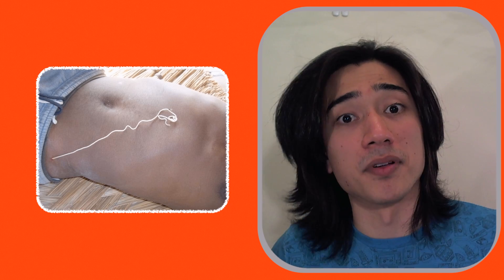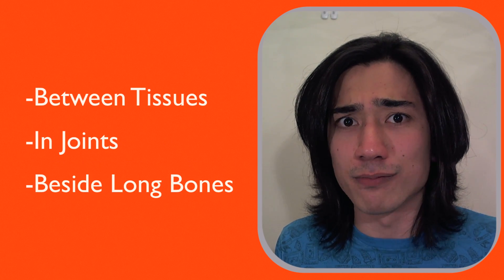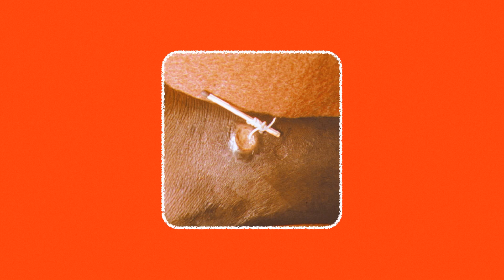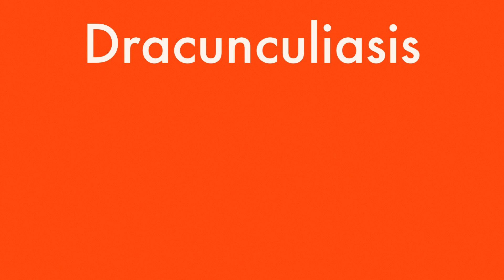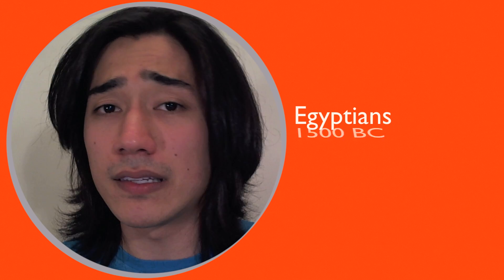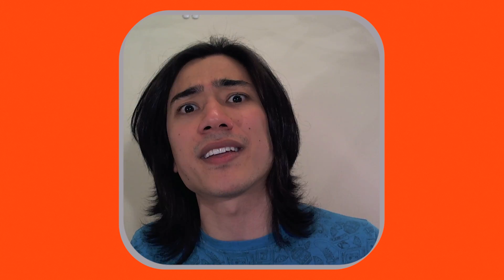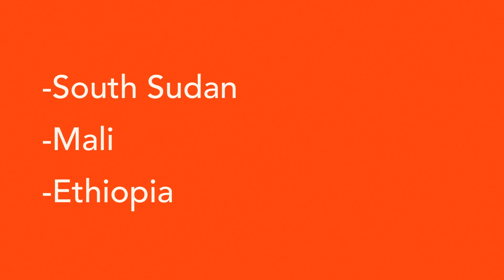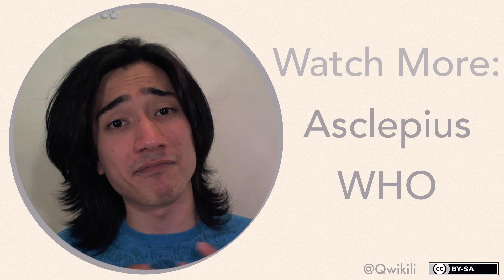What's the nastiest parasite ever? Hint: It's a worm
Short Description:
The Guinea Worm is an painful parasite that crawls in human skin and causes a blister to form. Oh, and it can grow up to three feet long. The most common way to get rid of it is by slowly wrapping it on a stick over a few weeks. It's also extremely painful and feels like fire.

Long Description:
Why shouldn't you yank out and break the fiery serpent that is the Guinea Worm? Find out in a minute.

If you drink water infested with guinea worm infected fleas, your stomach would digest the flea, but not the worm. The worms then mate in the cavities of your body and after three months, the male worm dies and you absorb it. The males grow to be half to an inch long. But he's not the problem. She is. The female grows to be three feet long, and as thick as spaghetti. She then painfully crawls around your body just under the skin to settle in deep tissues, in your joints, and beside long bones.

Oh and she ain't done with you yet. For a whole year, after having trouble concentrating on school and work from all that pain, a blister forms on your foot and in 72 hours, the burning blister bursts. Because your foot is on fire you sooth it in water at which point this SOB releases her larvae. After release, fleas eat the larva. The larva gets eaten by your cousin Adedimeji and the cycle starts over again.

You now decide that it's time to part ways with the worm. How do you do it? There's no vaccines, or medications, and It's too late for surgery. And then The worm peaks it's tail out the blister and you strike. You grab the worm and prepare to yank it out.

But you shouldn't. If you break the worm, it could cause putrification where the worm rots and and your skin drops off or petrification where worm hardens and stays in your joints.

You should instead wrap it in gauze or a stick and slowly pull over hours, weeks, or months as you gently massage the area. Dracunculiasis is latin for "affliction with many fires" and that's exactly what it feels like during extraction or when the worm moves. This is the same method egyptians used in 1550 BC, and it's been found in mummies. But now a-days, you have access to Thiabendazole (Parasiticide, could cause worm to migrate), Analgesics (for swelling) and Antibiotics (for infection). But if the wound heals too well or quickly you could break the worm, so you'll have to use some oil to lubricate it.

The best way to combat the worm is to prevent it in the first place. Avoid drinking the fleas by using filters or clean wells. Don't let people with the worm near water supplies, and make sure they empty their larvae infected foot water on dry dirt.

The worm mainly lives in these countries, and humans have almost gotten rid of it. I think it's odd that we want to prevent the extinction of the cape stag beetle, but we feel fine destroying the Guinea worm. But then again, the beetles don't crawl up in your skin. I think we should at least keep a few larvae around just in case it cures skin cancer or something.